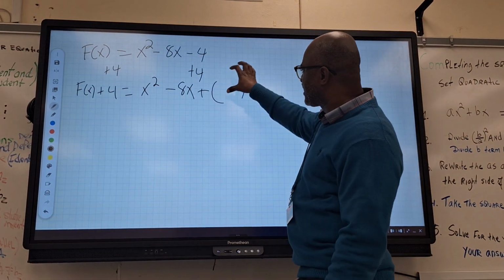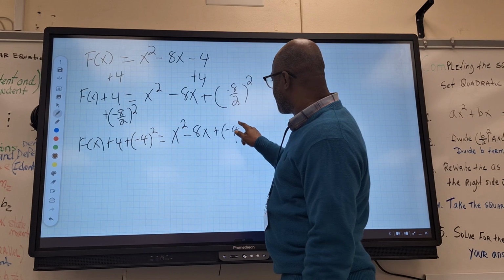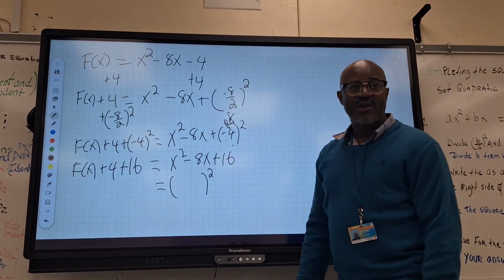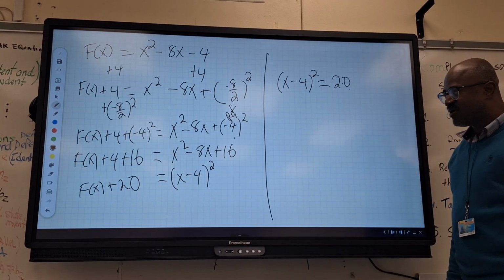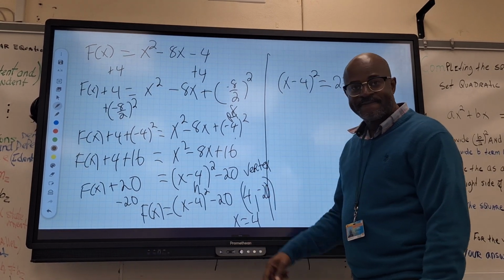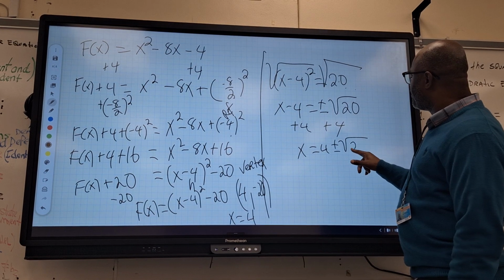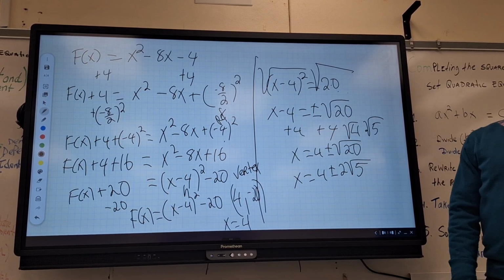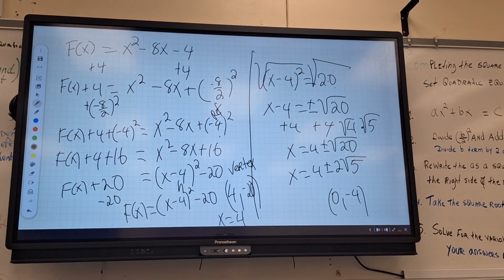Use Completing the Square Method to Write Quadratic Equations in Vertex Form.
Use Completing the Square Method to Write Quadratic Equations in Vertex Form. Solve For x to find the x-intercepts, the y-intercept, and the Vertex of the Parabola. Then Plot the Points to sketch the graph of the Parabola.